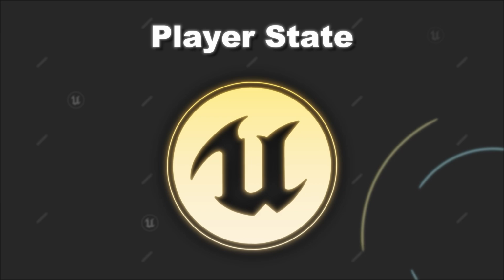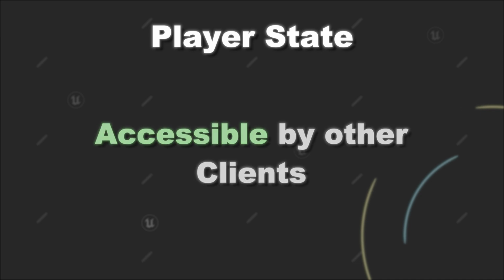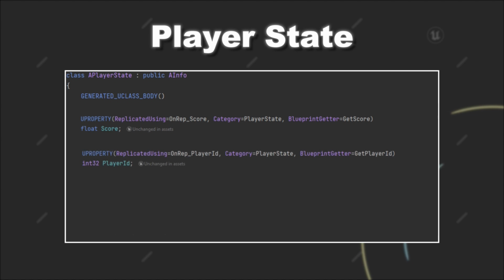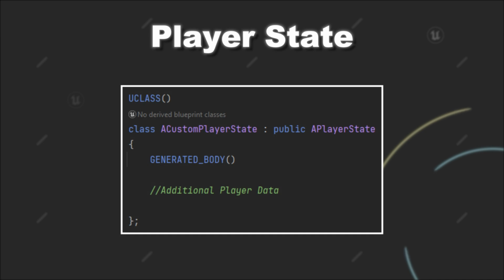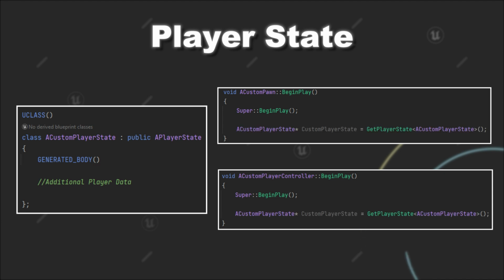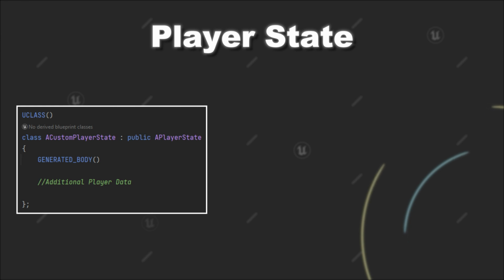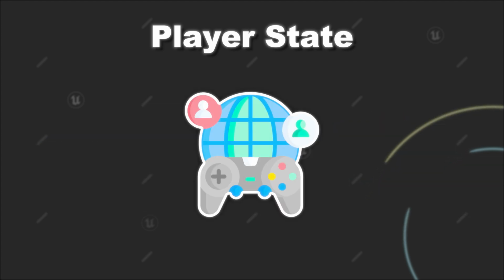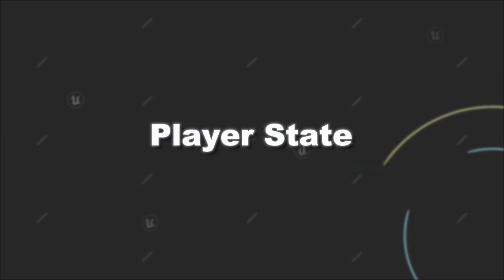Unreal Engine 5 - Player State in 2 Minutes!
Ever wondered about the purpose of the Player State in Unreal Engine?
In this video, I will talk about the function of the Player State inside Unreal Engine and how it fits into the Unreal Engine Game Framework.